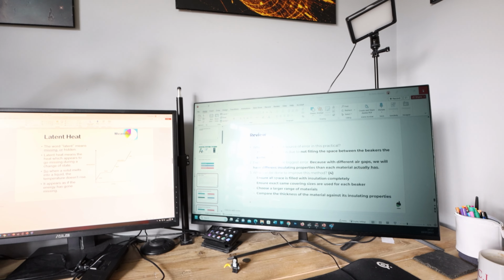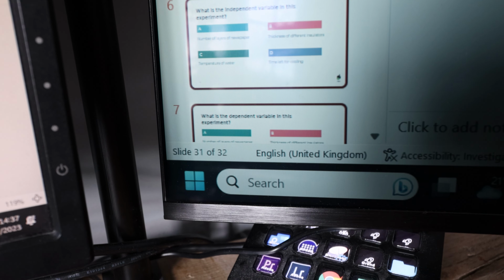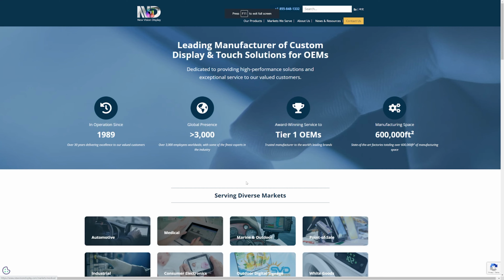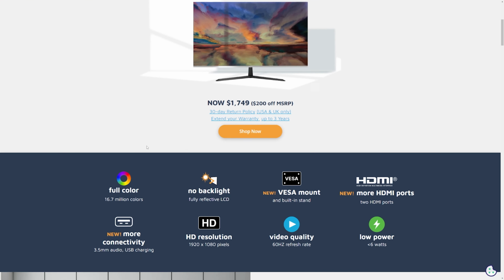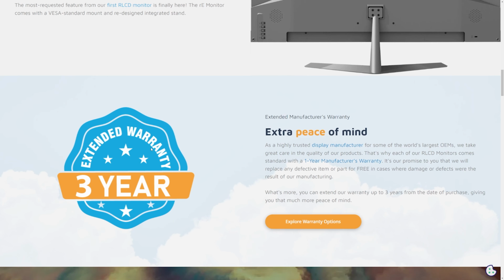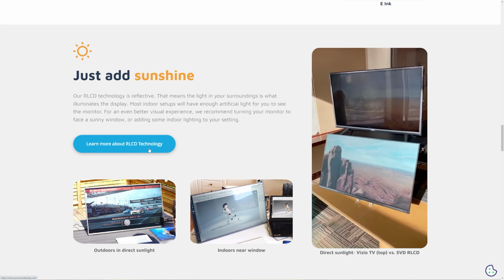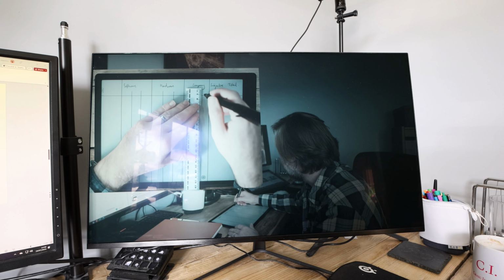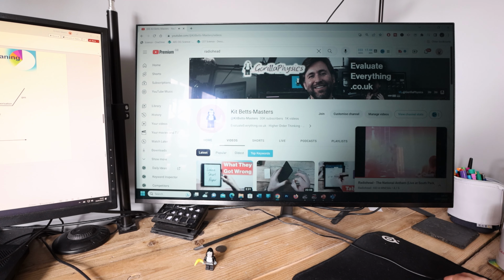RLCD - Will it Work for You? Sun Vision Display rE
Eye safe, no flicker, no blue light.  What could be better, well, we need to consider the massive price tablet, so you need to consider whether this is really going to work for you.  Do you have the motivation to spend time and maybe money to invest into a lighting solution to enable you to use the screen at all times?

Here's the lamp that I am using to improve the front light experience

Tab Ultra is the tablet I most often recommend:
Tab Ultra C
Tab Ultra keyboard case

Lamy EMR pen:
The Staedtler Norris Jumbo

Note Air 2 Plus

Third Party Case
Note Air 2 Plus Magnetic Case

Nova Air
Nova Air C
Nova Air Case